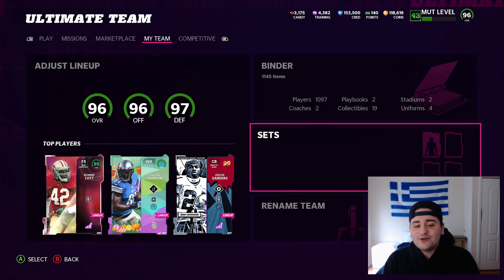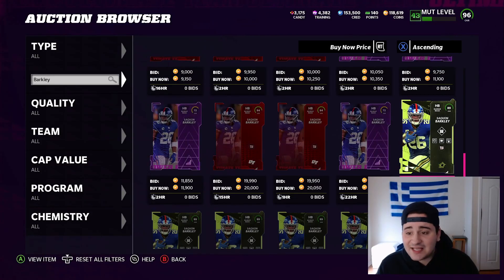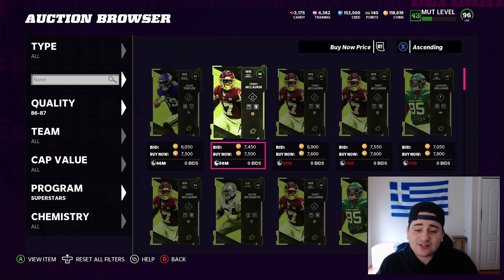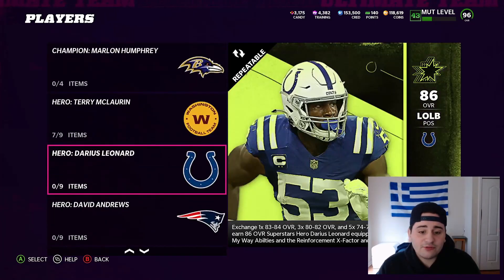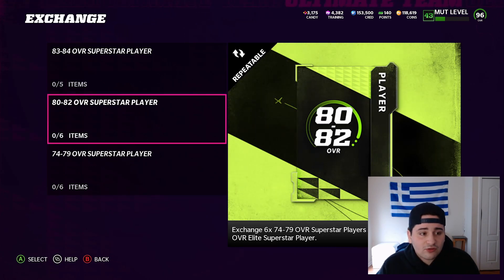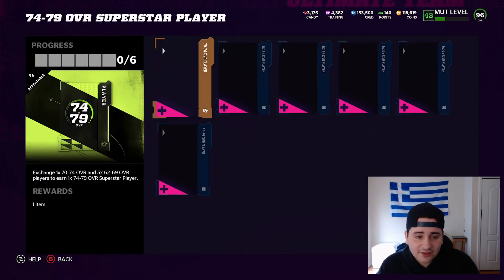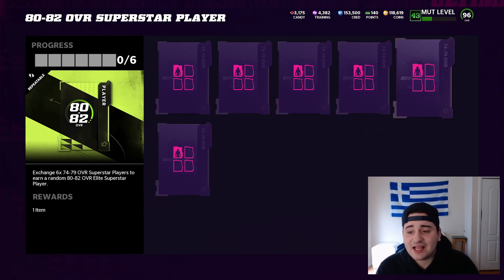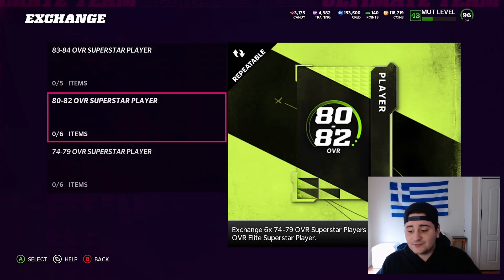INSANE COIN MAKING METHOD! 100K PER HOUR NO RISK! MADDEN 22 ULTIMATE TEAM!